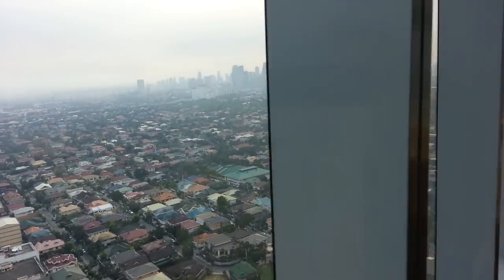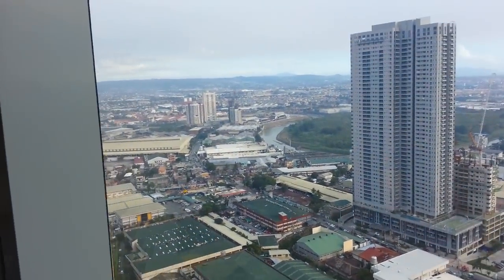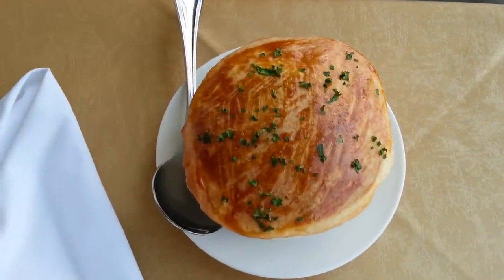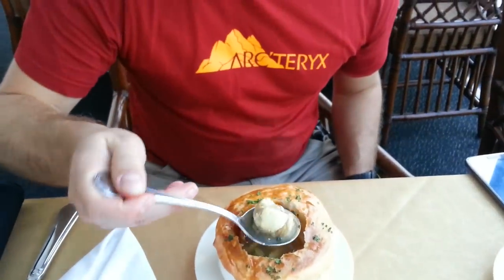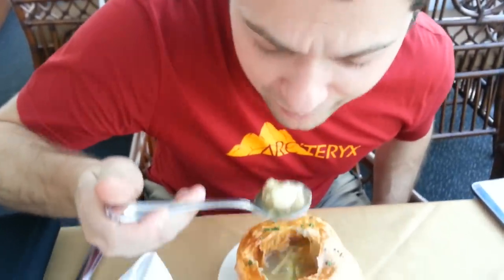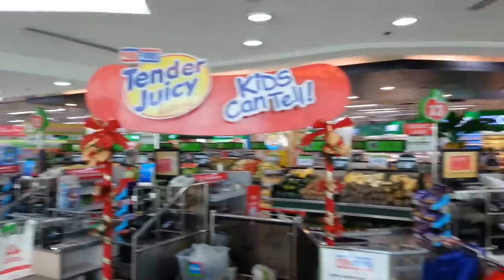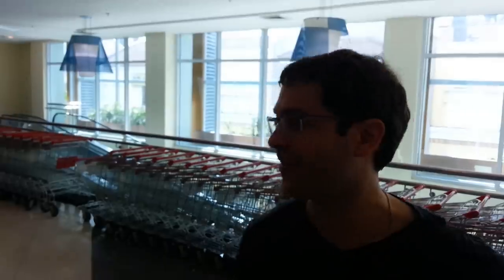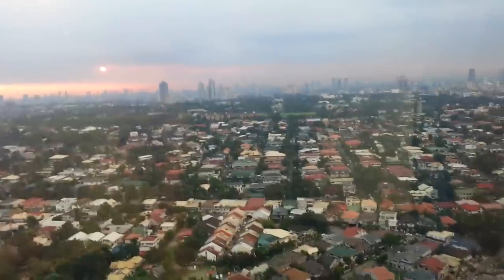★ Mirko eats Balut! - Philippine sunset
Mirko is George's brother, and you said he should eat Balut on his Day 1 in the Philippines! - This video ends with the Philippine sunset.

▼ Freedom!

▼ Network

▼ XSplit

▼ Music